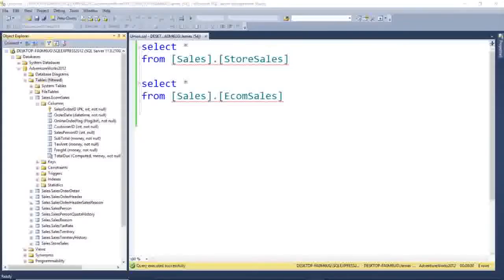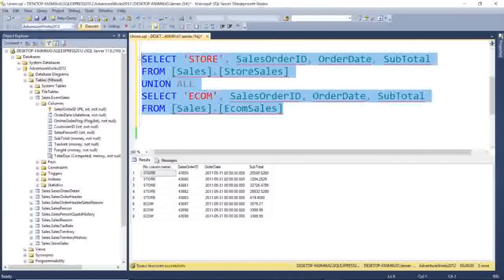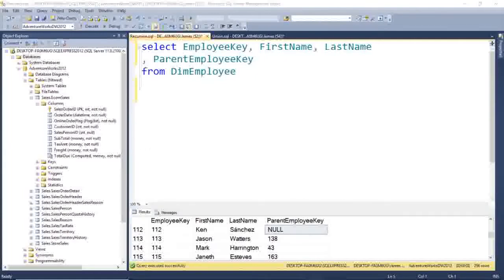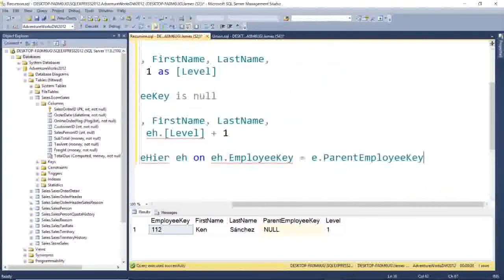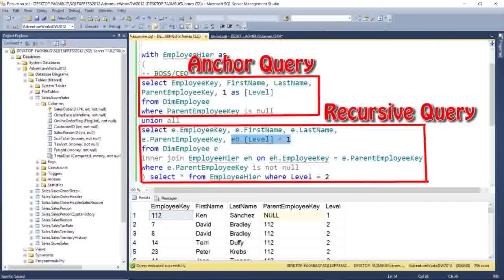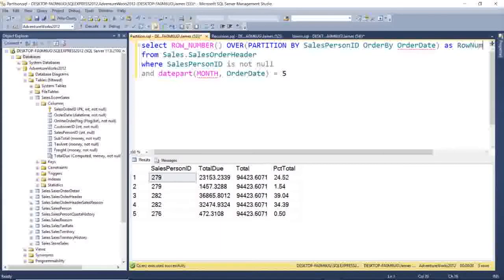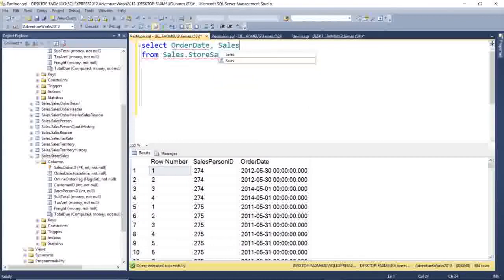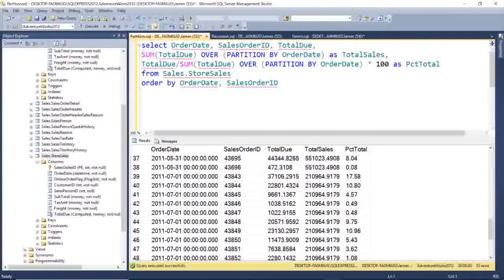SQL Tips & Tricks - Expert Level SQL Tutorial